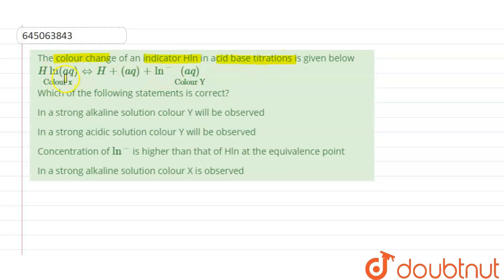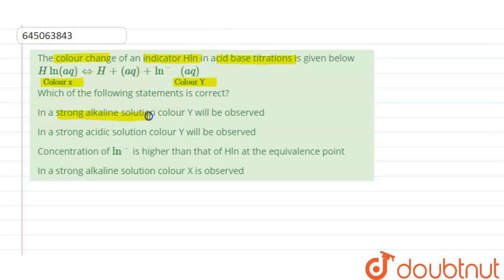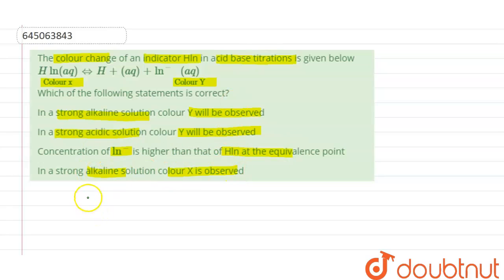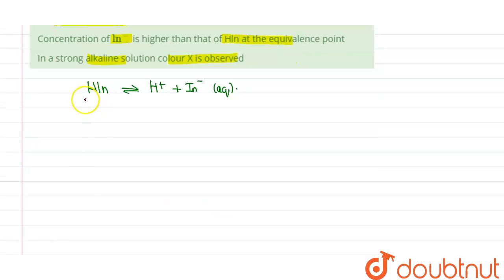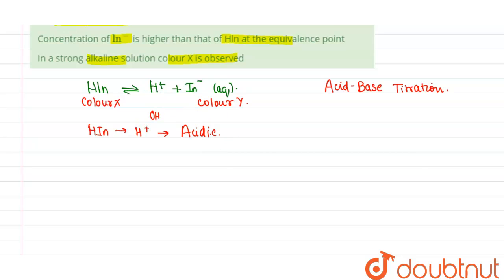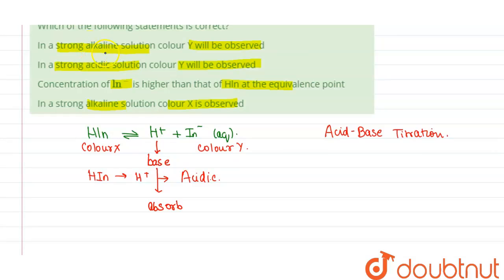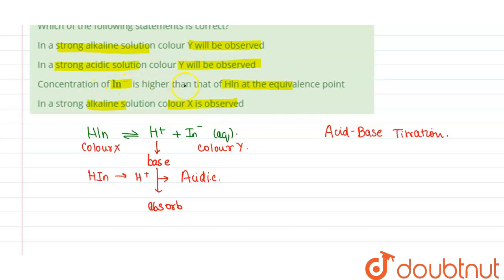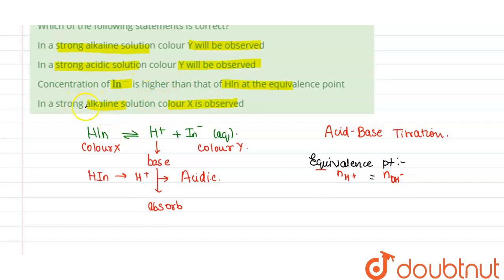The colour change of an indicator Hln in acid base titrations is given below underset(Colour x)(...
The colour change of an indicator Hln in acid base titrations is given below underset(Colour x)(Hln(aq))hArr H+(aq)+ln^(-)underset(Colour Y)((aq)) Which of the following statements is correct?
Class: 12
Subject: CHEMISTRY
Chapter: NTA JEE MOCK TEST 29
Board:NEET

👉 Have Any Query? Ask Us.